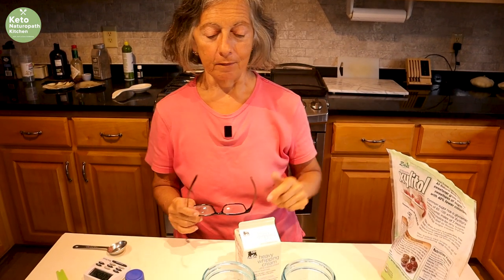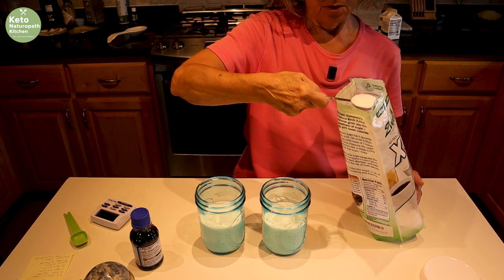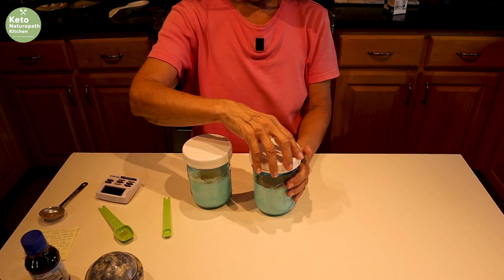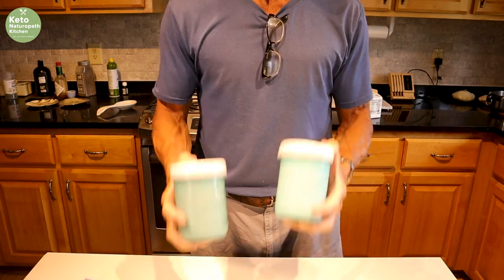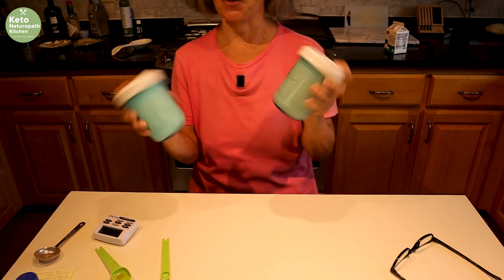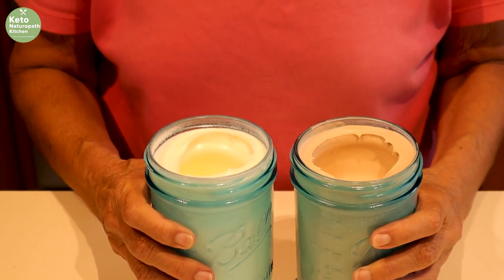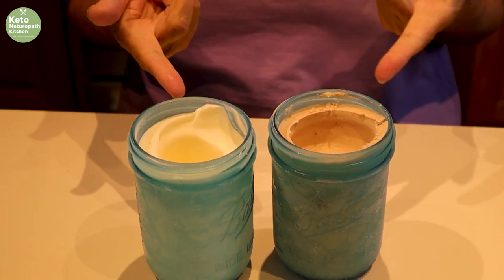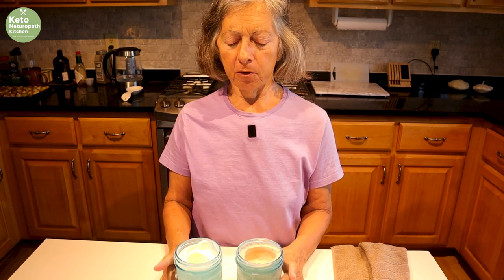Easy Refreshing Keto Mason Jar Ice Cream! No Ice Cream Maker - Kids Love Making This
Easy Ice Cream - just shake in a mason jar.  Kids have fun making this. Clean keto and fun!

Silicone Loaf Pans
Better Stevia on AZ
Egg White Powder
Valrhona Cocoa Powder

OUR COURSE
Precision PSMF 30 day course:

1. They have more brands than anywhere else to choose from;
2. Their prices are 20 -50% lower than anywhere else; compare and you’ll see
3. This is where most physicians have their account
4. Been in existence for nearly 30 years working with physicians and health practitioners

1. and registered
2. Reply to their verification email
3. Explore their website.